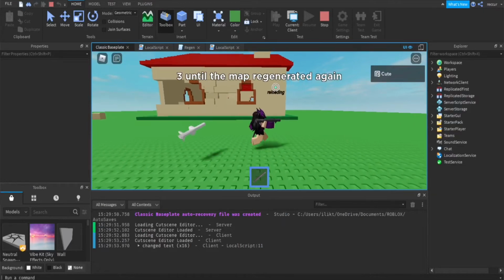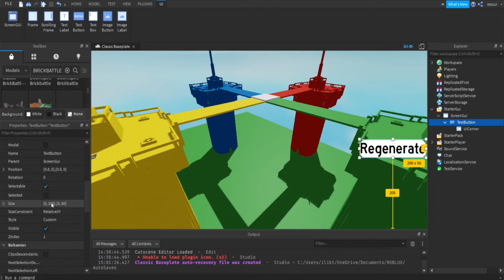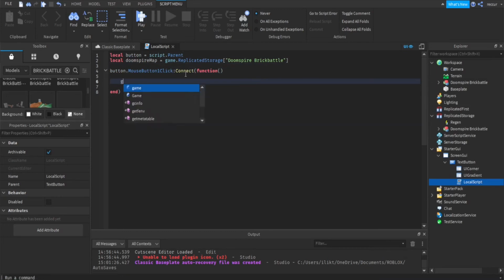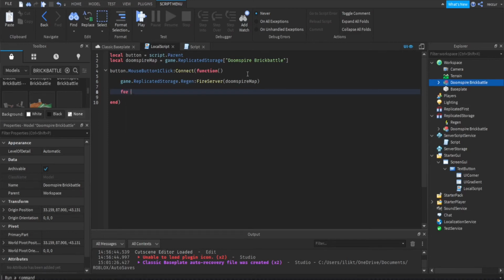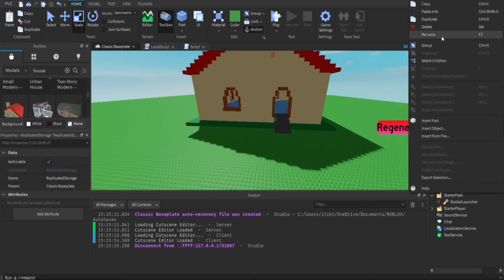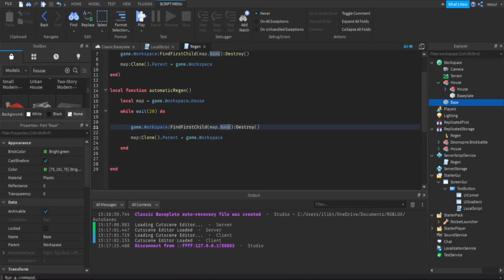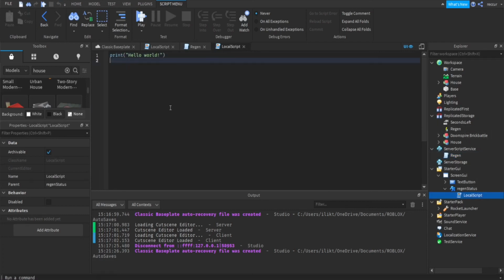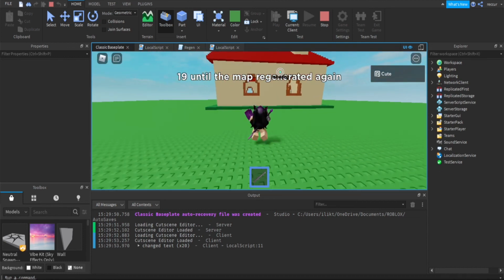How to Make a Regenerate Button in Roblox Studio | Roblox Studio Scripting Tutorial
Note: if you want to implement the regen button in your game, you don't want people to spam the regen button, so I made a model that will work better than the one shown in the video, just make sure you follow the instructions

Making a Regen Button: 1:35
Making an Automatic Regen w/o a button: 20:38

In this video, I will be showing you guys how you can make a regen button that will regenerate a map, building, or any model in Roblox studio. I will be also showing you guys how to make an automatic regen in a game if you don't want a regen button.